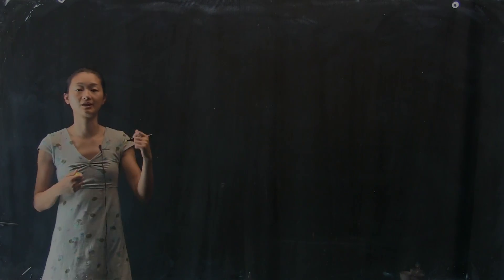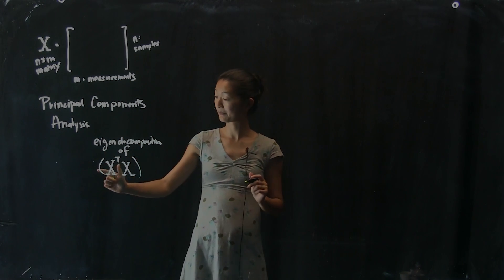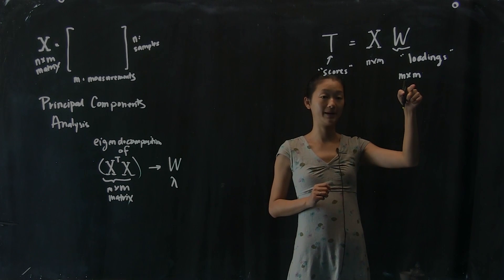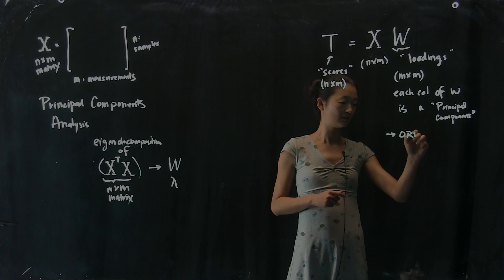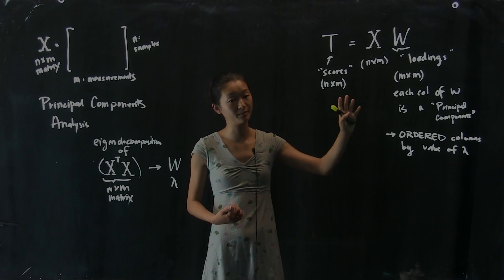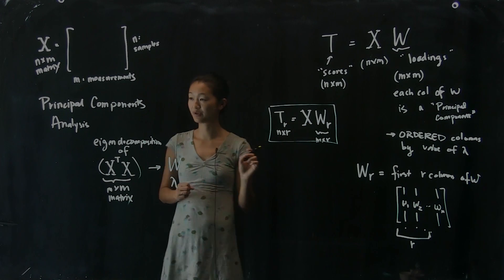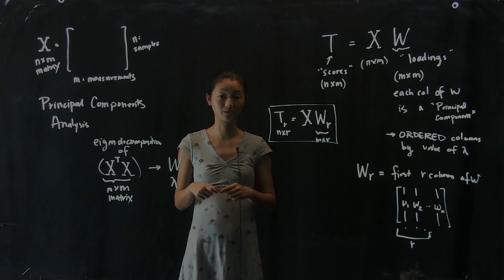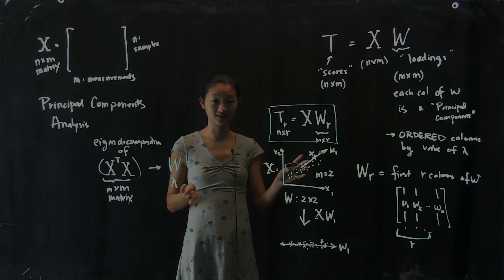Dimensionality Reduction: Principal Components Analysis, Part 1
Dimensionality Reduction: Principal Components Analysis
Part 1

Instructors:
Nathan Kutz: faculty.washington.edu/kutz
Bing Brunton: faculty.washington.edu/bbrunton
Steve Brunton: faculty.washington.edu/sbrunton